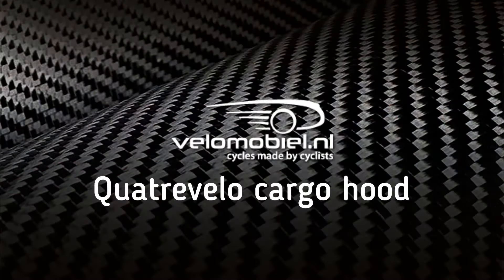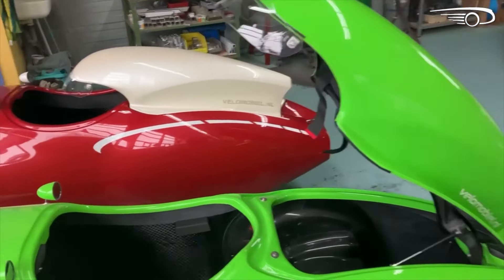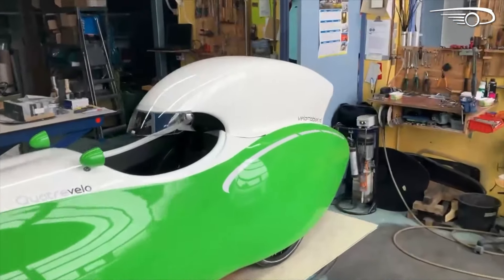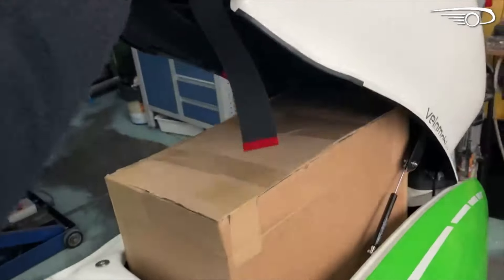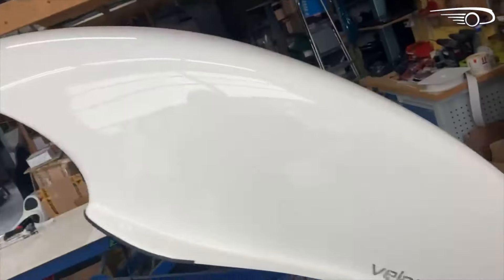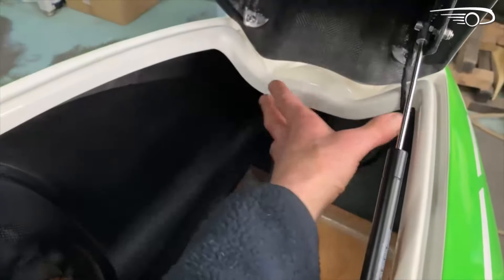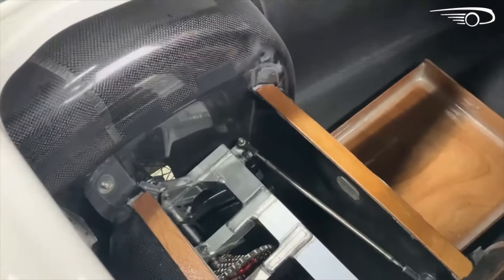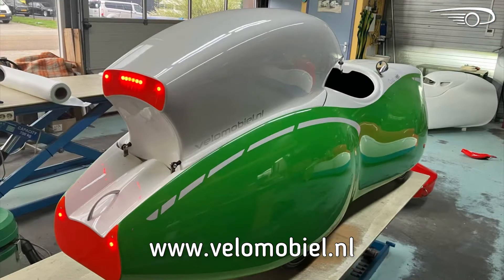Cargo hood for Quatrevelo velomobile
The cargo hood allows you to take large volume luggage with your Quatrevelo velomobile. The box in the video is 48 x 42 x 28 cm.